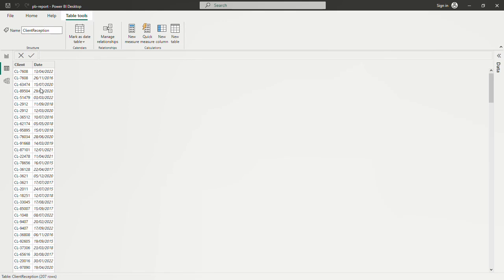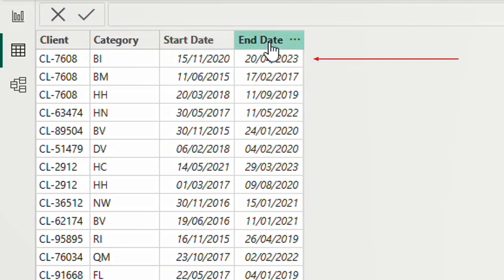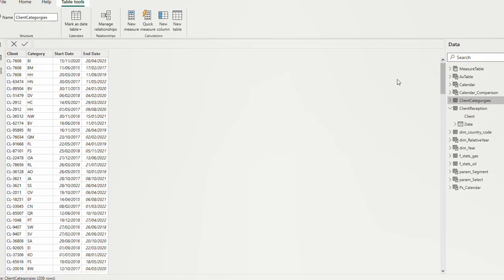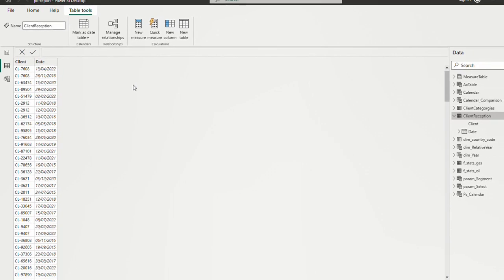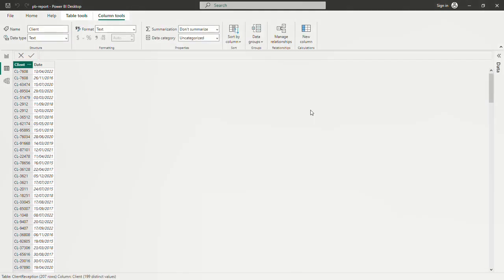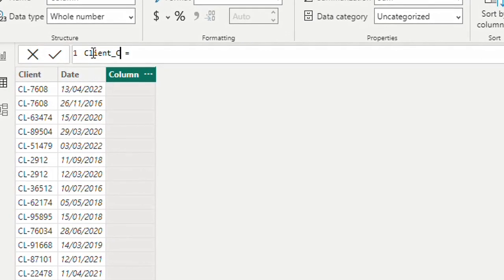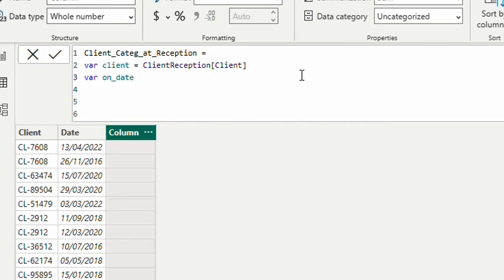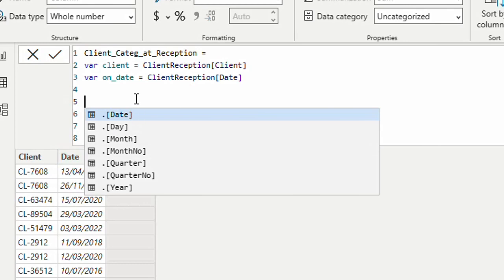How to Lookup in Power BI - Advanced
In this video, we are going to see how to look up a value between two values in another table with no unique keys between the two tables. You will surely encounter this need in your business as a data analyst.This video provides practical example to comprehend the subject fully. It will also help you understand building filter table inside a variable in Power BI and SSAS.